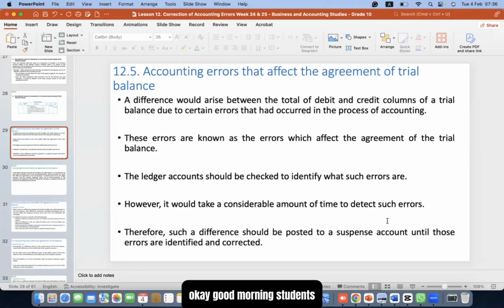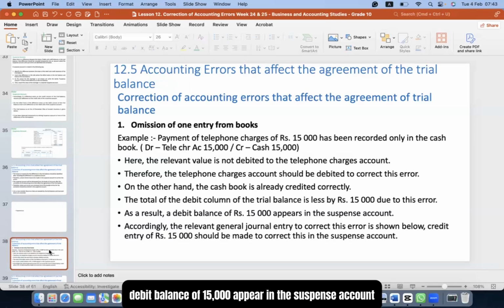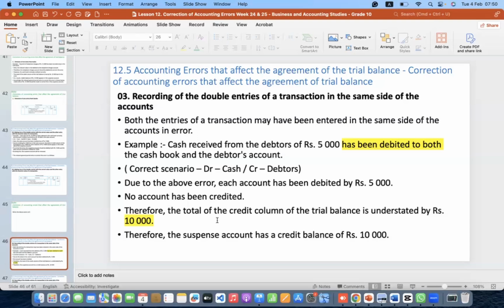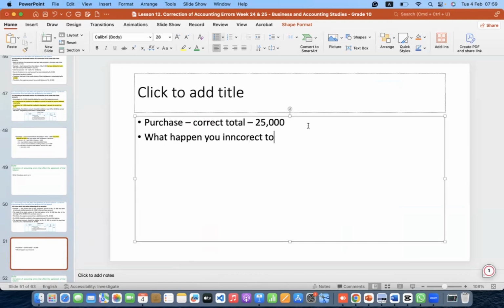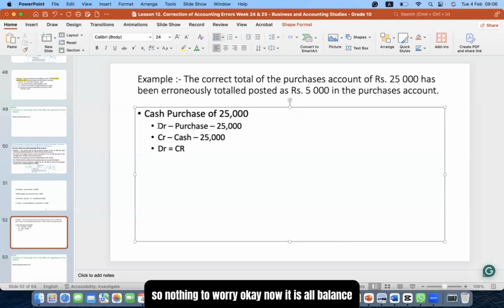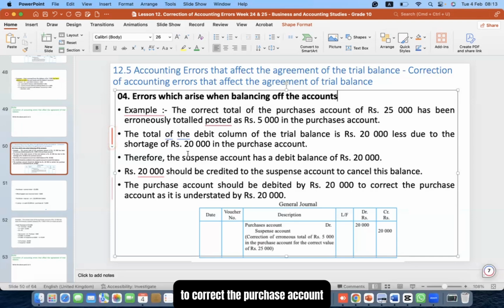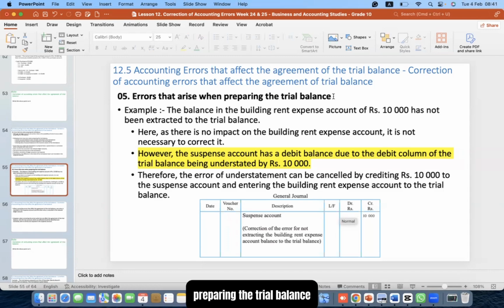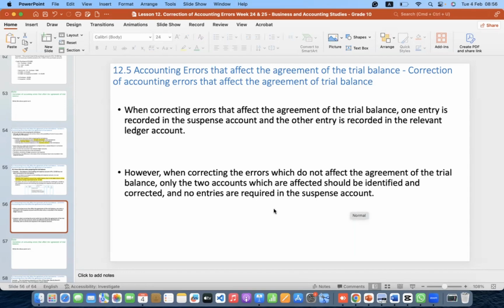Correction of Accounting Errors - Part 04